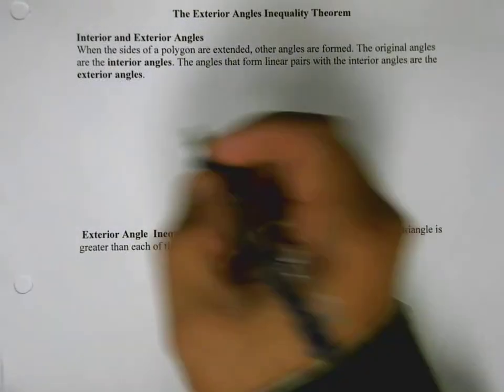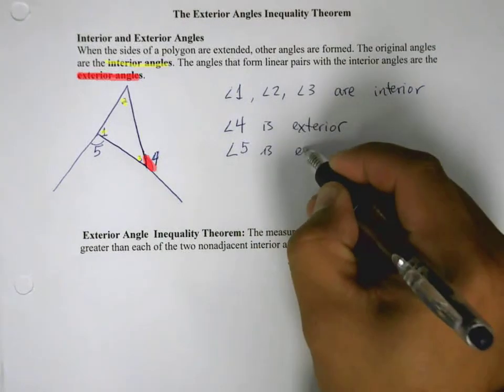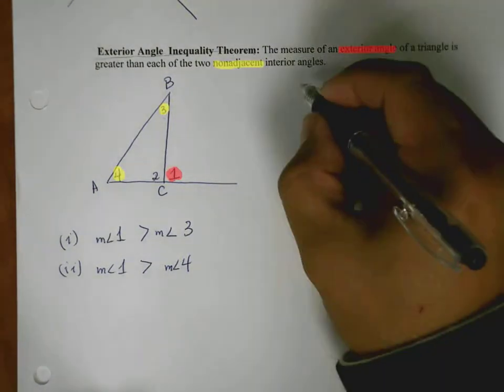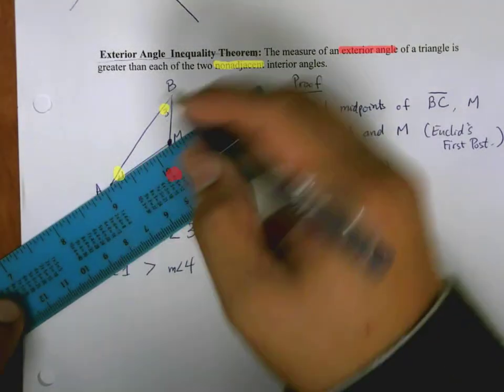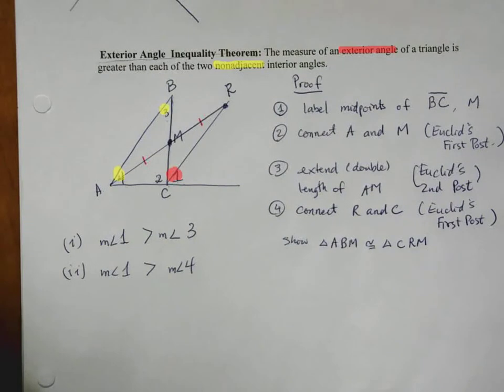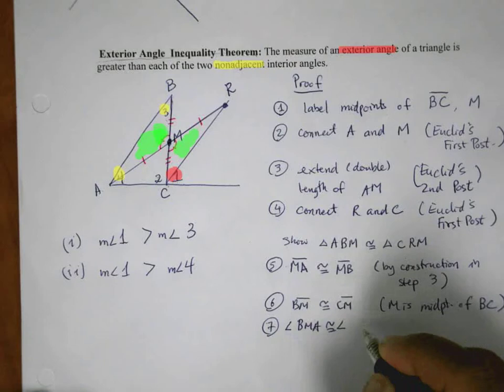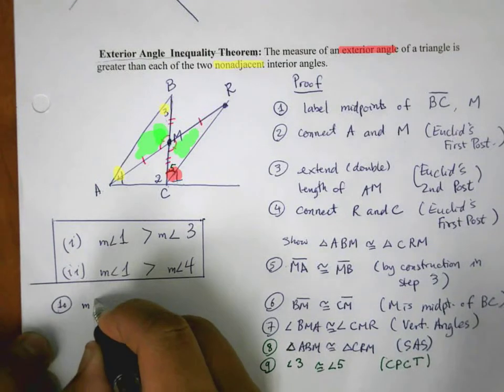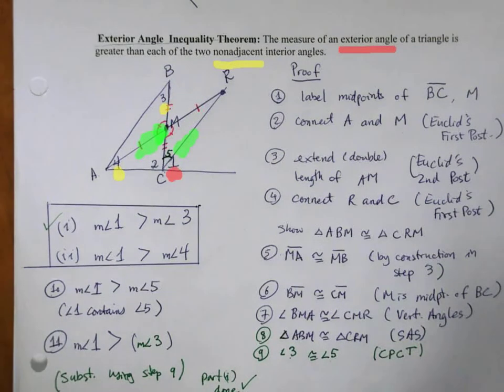Exterior Angles Inequality Part 1